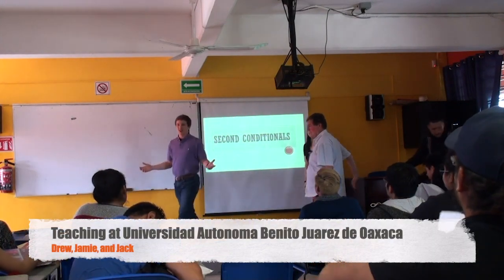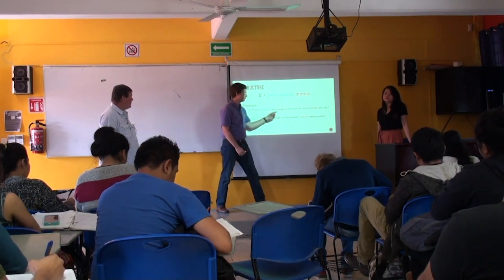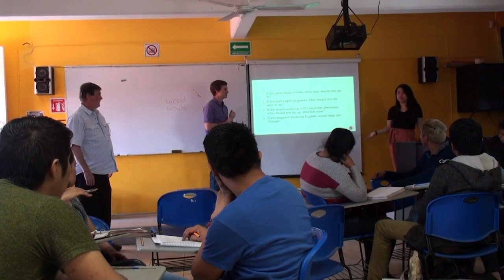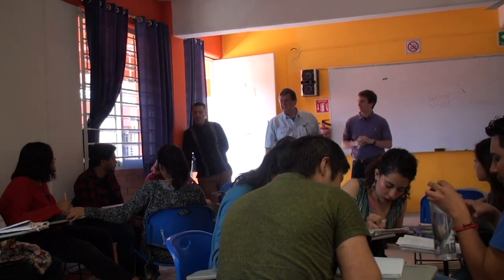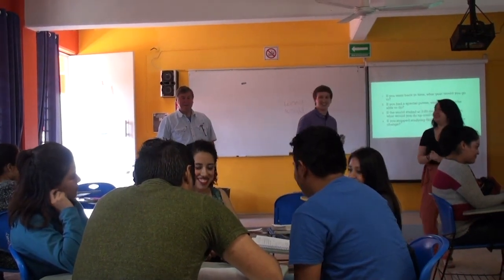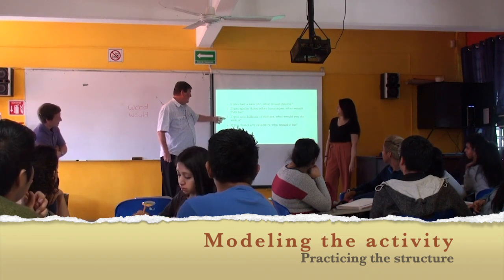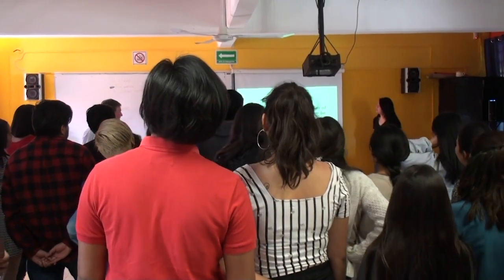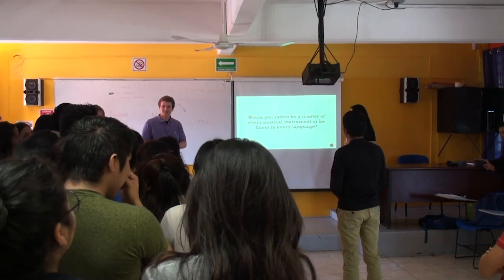UABJO ESL Microteaching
An ESL course at UABJO, located in Oaxaca, Mexico. This video is for Drew's master's portfolio through Georgia State University. Others included in this video are GSU students Jamie Pham and Jack Butler. Special thanks to UABJO and professor Juan Manuel for this microteaching opportunity.

*Song used in video is not my property. All copyright ownership goes to the artist, producer, and owners of the song. "Vivir Mi Vida" - Marc Anthony.